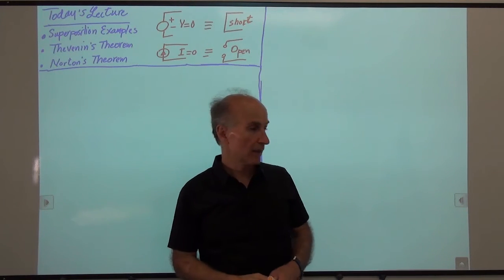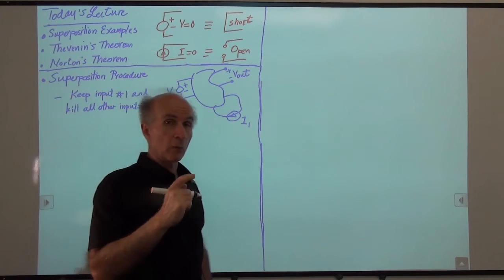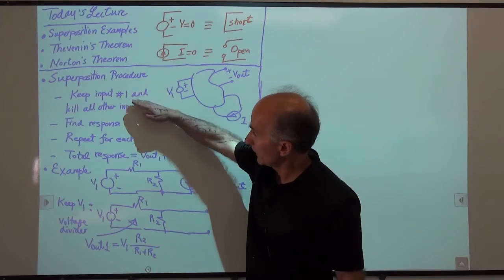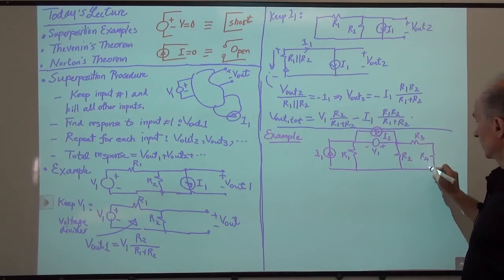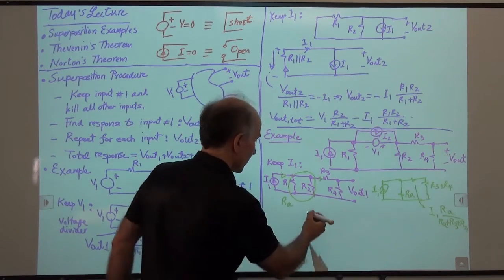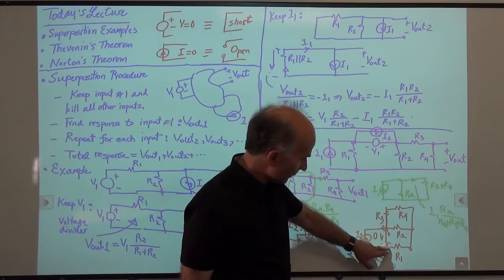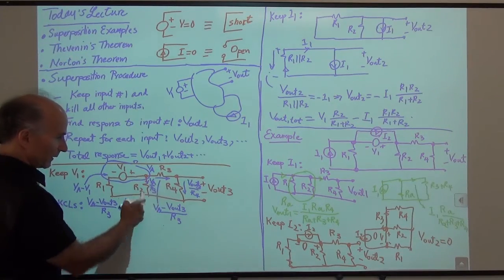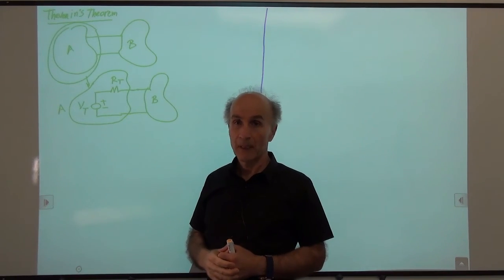Razavi Basic Circuits Lec 9: Superposition Examples